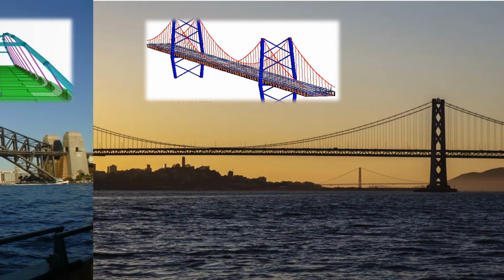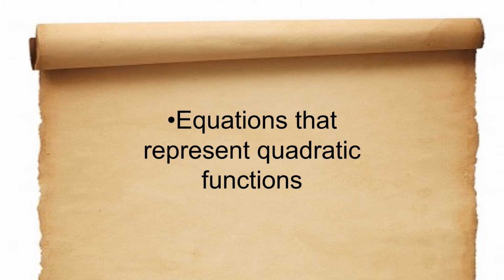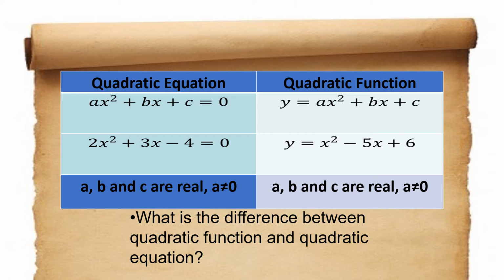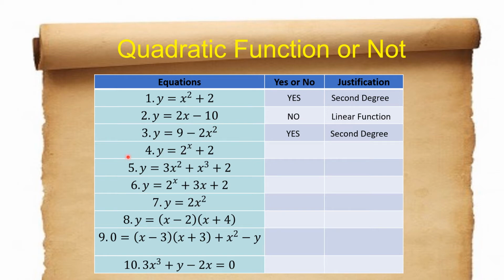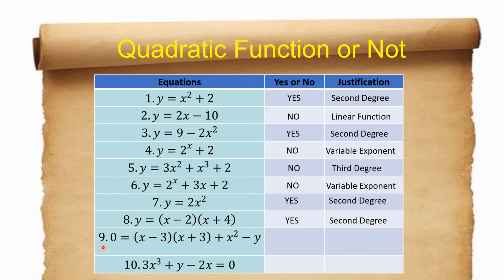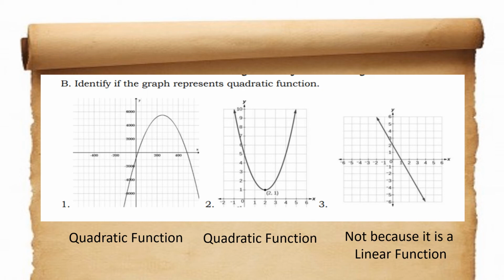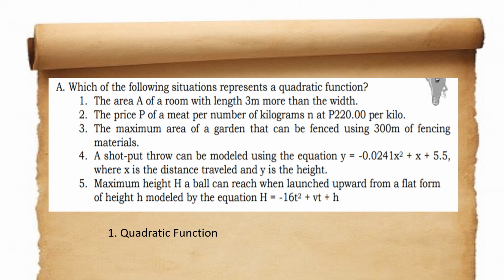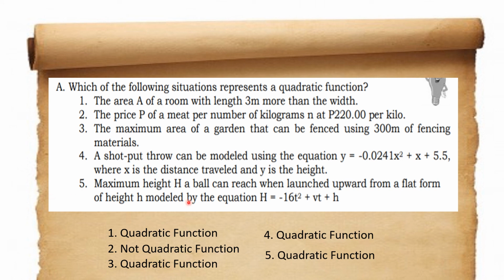Math 9 Introduction of Quadratic Function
The lesson is all about representations of quadratic function base on
a. base on real-life models
b. base on equations
c. base on graphs
d. base on situations